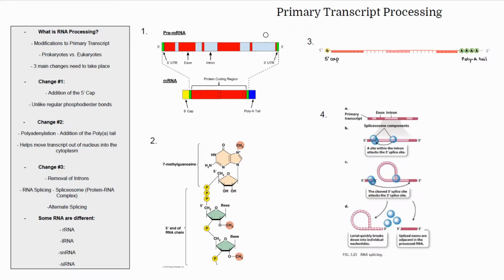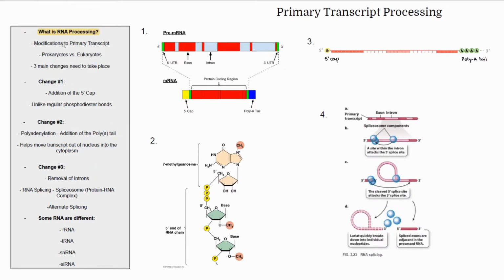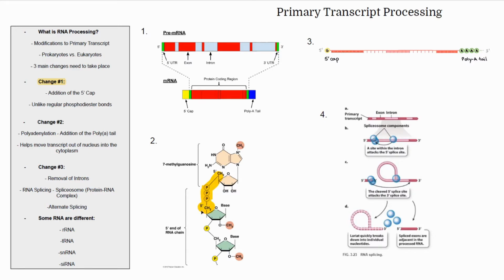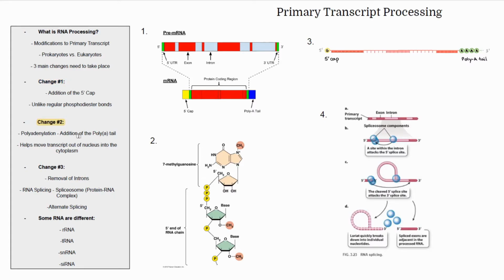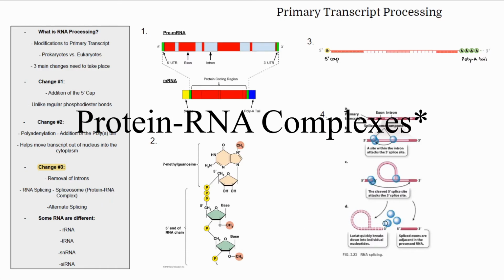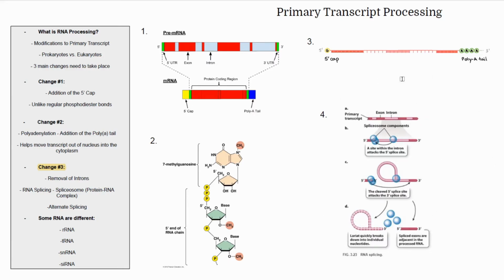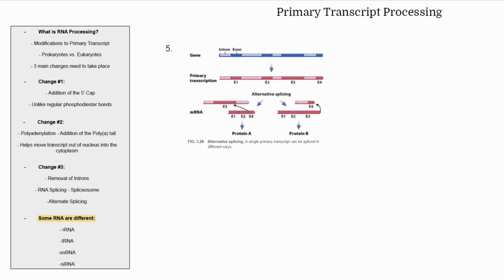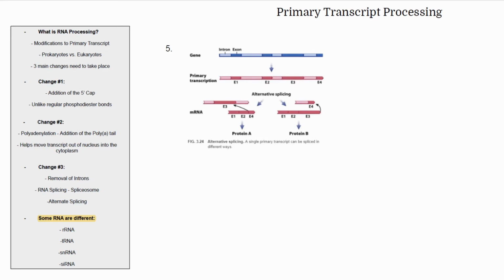The processing of RNA primary transcript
An overview of the processing of the primary transcript to mRNA.

Author: Ahmed Ahmed - 4.0 Cell and Molecular Biology, Michigan State University

Time stamps:

0:00 - Intro
0:31 - What is RNA processing
1:31 - Change #1
2:41 - Change #2
3:23 - Change #3
5:22 - Alternative splicing
6:20 - Different types of RNA